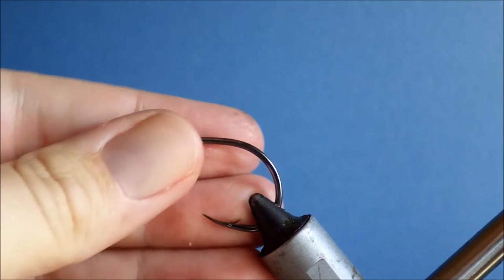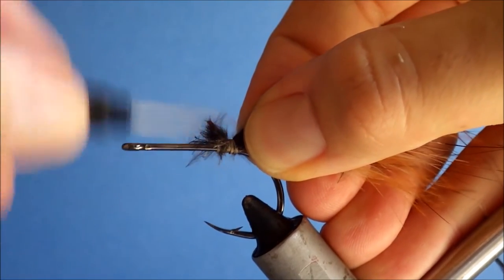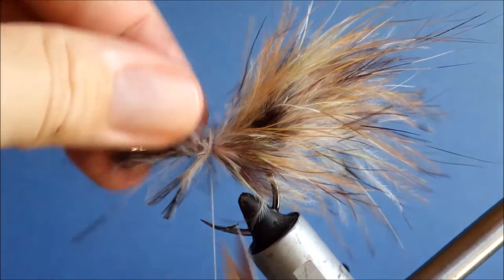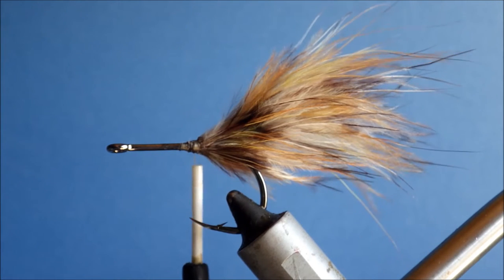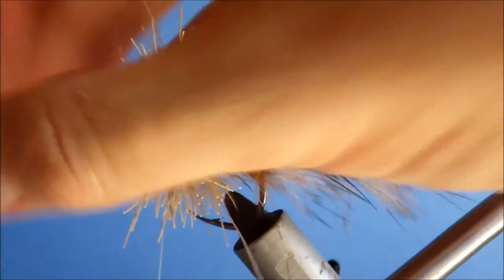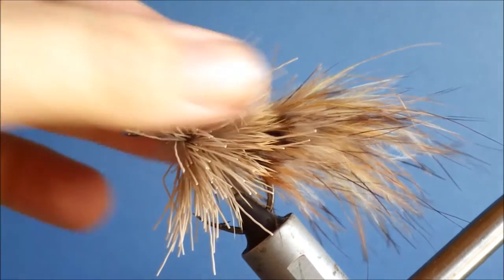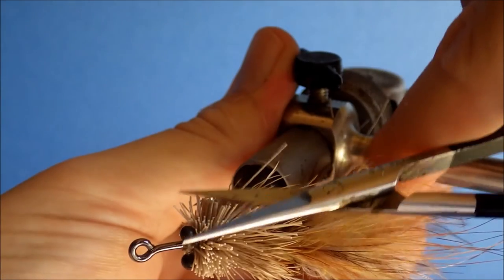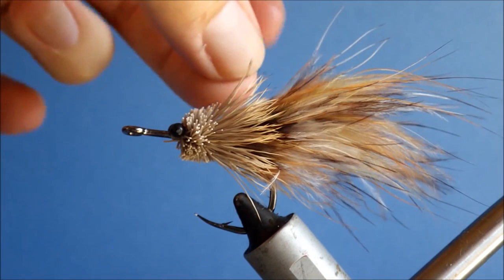Fly tying:A simple Tarpon Slider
Step by step instructions for a marabou tarpon slider.  This simple fly sinks slowly and is full of movement in the water.  A simple tie it's worth sticking a few in your box, for tarpon and other species.

Recipe
Hook: Tiemco 600sp
Thread: Uni 6/0
Tail and collar: Marabou
Head: Deer hair
Eyes: mono Nymph eye XL